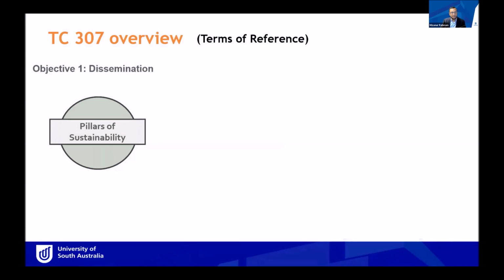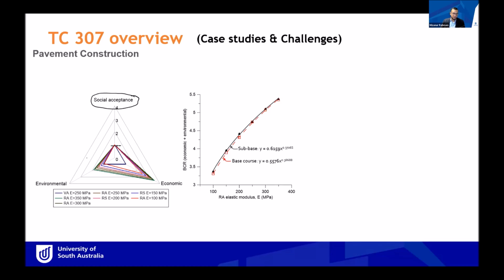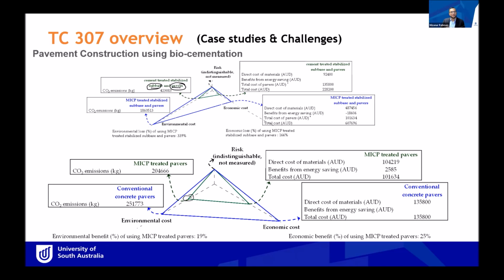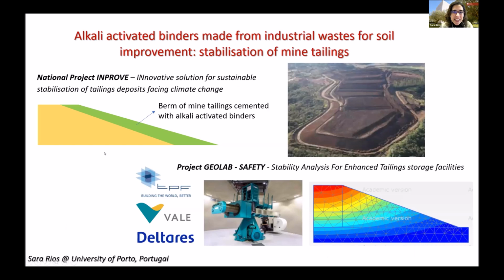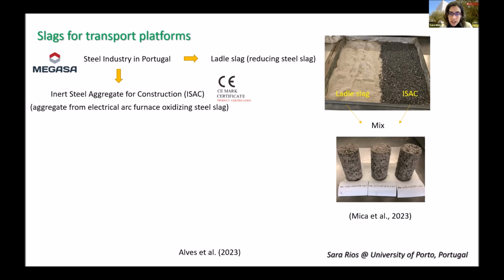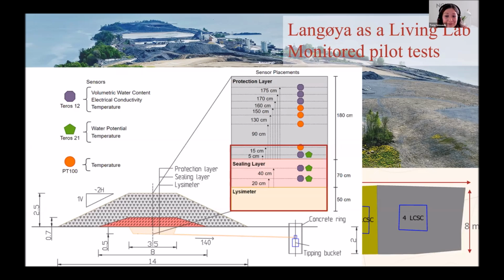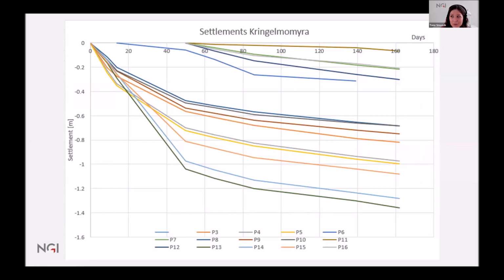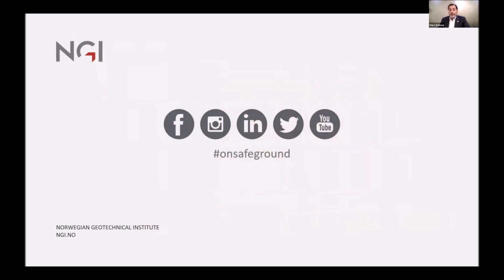ISSMGE ITT Episode 5: Sustainability in Geotechnical Engineering (TC307)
The fifth episode of International Interactive Technical Talk has just been launched and is supported by TC307. Prof. Md. Mizanur Rahman, Dr. Sara Rios and Tone Ratcliffe Smaavik are discussing with Dr. Marc Ballouz about "Sustainability in Geotechnical Engineering"